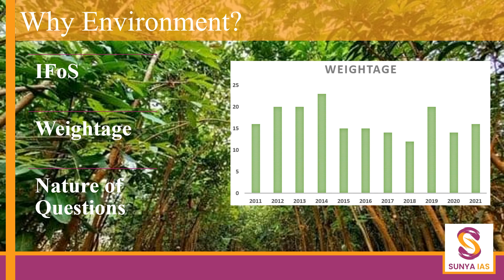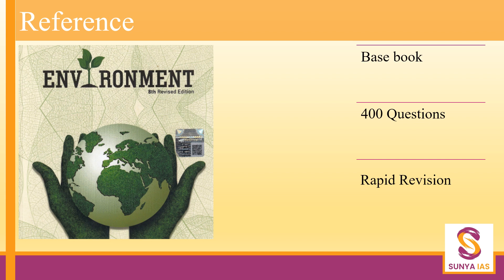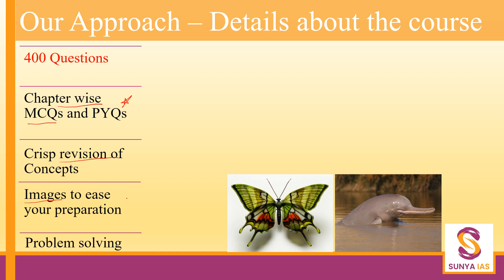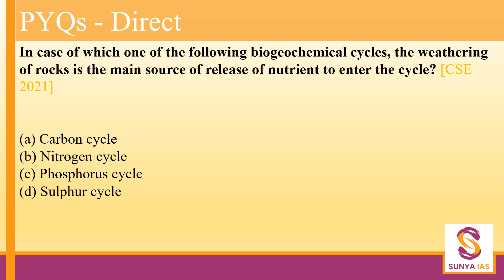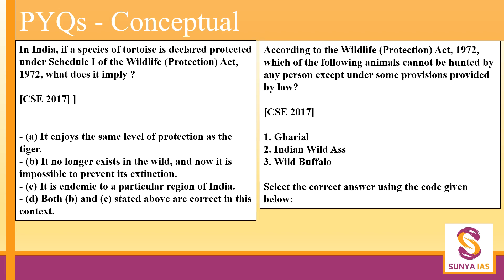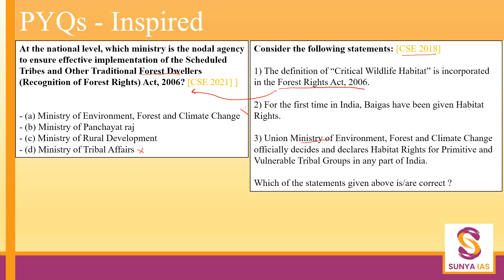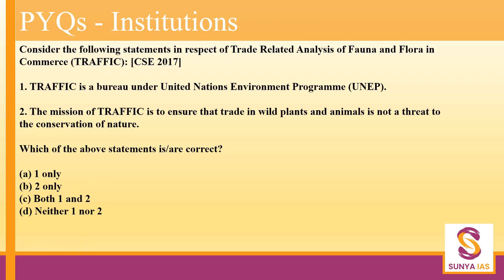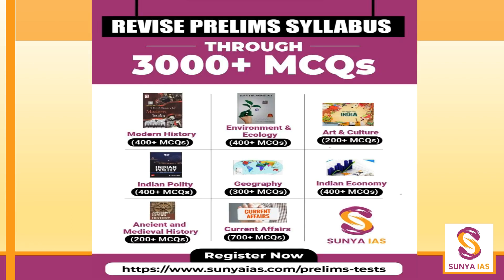Revise Environment & Ecology | Through MCQs | Sunya IAS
Practicing Chapter-Wise MCQs help in better retention
Course aims to cover almost every important Topic through Questions
Better Correlation of Topics through Chapterwise/Themewise/Topic wise MCQs

Features
We will be providing both QUESTIONS & SOLUTIONS PDFs [Downloadable and Printable]
MCQs are framed from standard and most useful sources
Detailed and relevant explanations to give you clarity on Topics

Course Coverage:
Modern History - Revise through Spectrum: 400 MCQs [Chapter-Wise]
Indian Polity - Revise through Laxmikant : 400 MCQs [Chapter-Wise]
Enviro & Ecology - Revise through Shankar: 400 MCQs [Chapter-Wise]
Indian Geography - Revise through NCERTs: 300 MCQs
Indian Economy - Revise trhough Theme Wise MCQs 400 MCQs
Art & Culture - Revise through Theme Wise MCQs: 200 MCQs
Ancient & Medieval His. - Revise thru Theme Wise MCQs: 300 MCQs
Current Affairs - Revise through Theme Wise MCQs: 700 MCQs